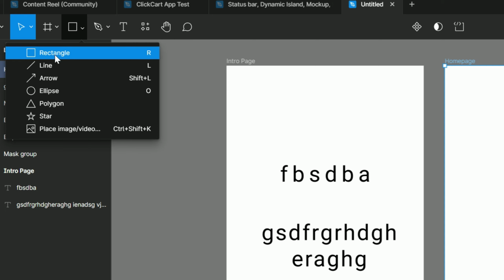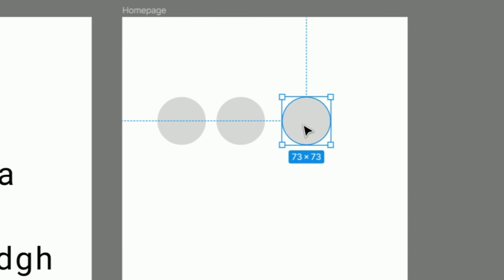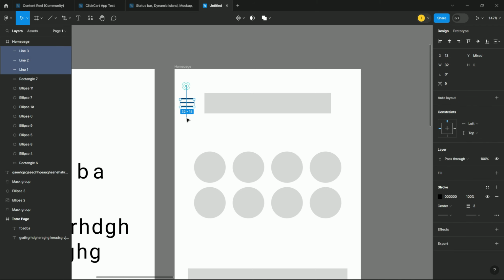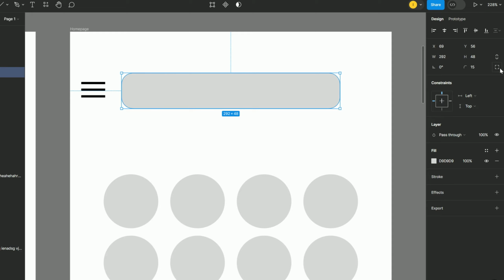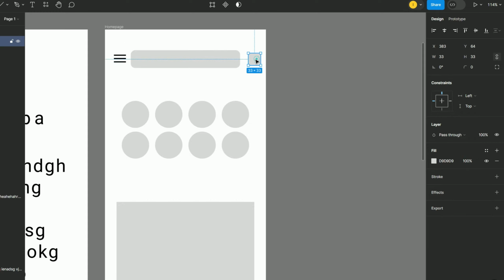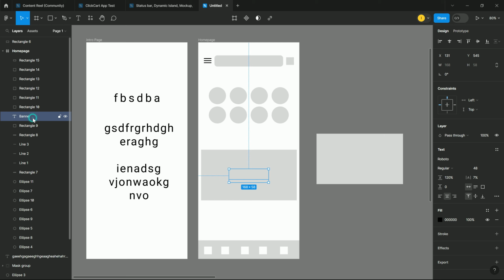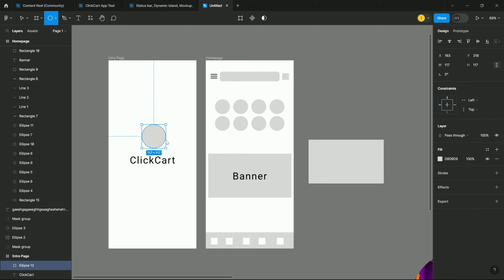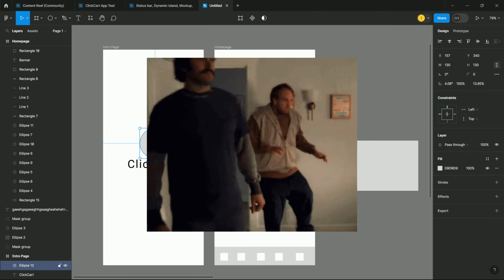Figma Basics How To CREATE And MODIFY SHAPES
Learn all about creating shapes in Figma! Discover how to make rectangles, ellipses, polygons, and more with rounded corners. Follow along as we explore editing techniques and design tips for your projects. Perfect for beginners and those looking to enhance their design skills!